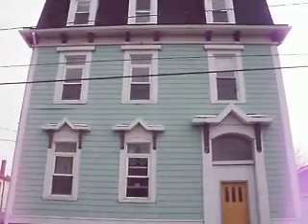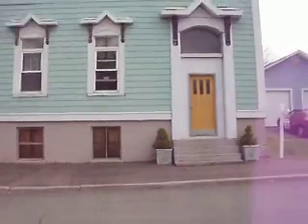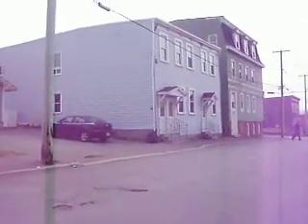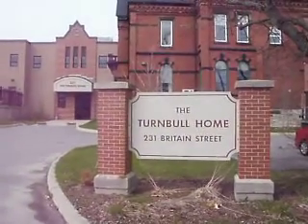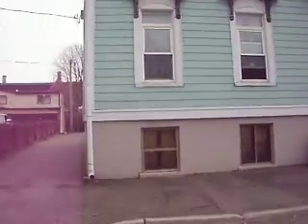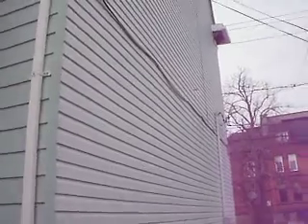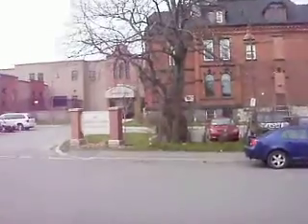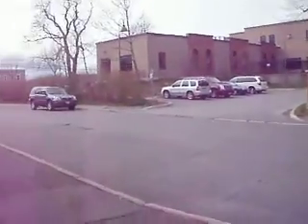Britain Street 1